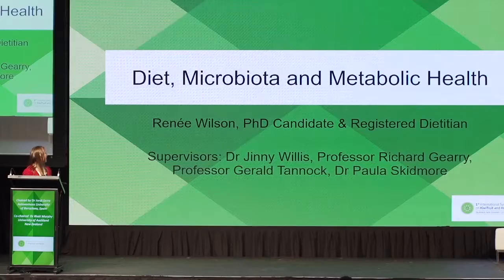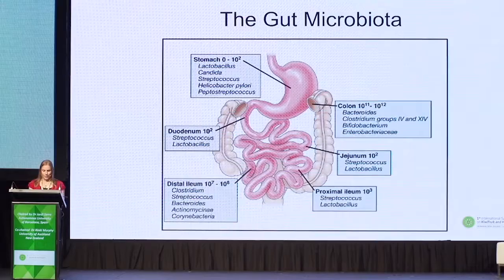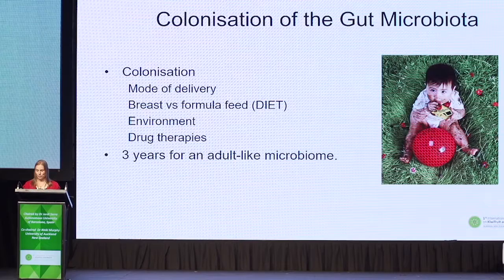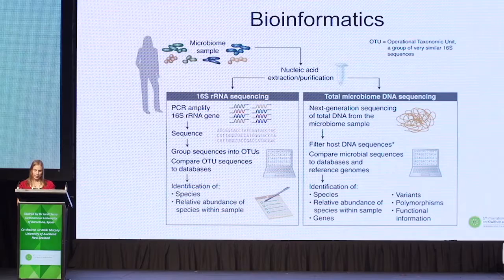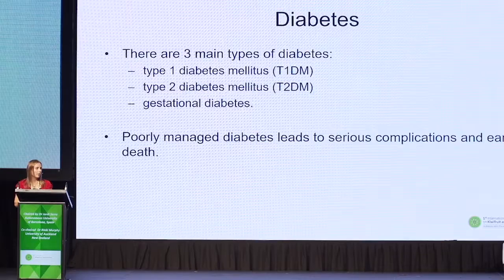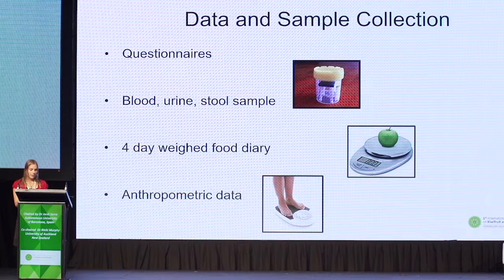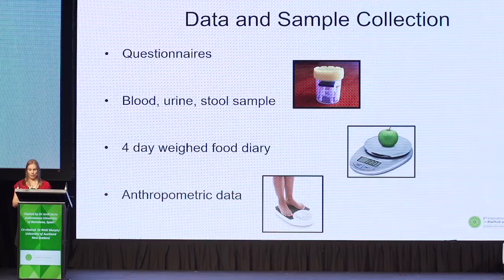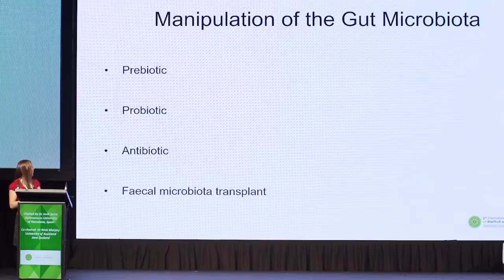Diet, Microbiota and Metabolic Health by Renée Wilson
Renée Wilson's presentation at the 1st International Symposium on Kiwifruit and Health on Kiwifruit and Metabolic Health

This cross-sectional pilot study aims to determine whether or not there are any differences between the gut microbiota of people with normal glucose tolerance, pre-diabetes and type 2 diabetes. Specific research objectives are to:

Define gut microbiota composition associated with normal glucose tolerance, pre-diabetes and type 2 diabetes.
Identify dietary associations with gut microbiota composition with particular emphasis on fruit and vegetable intake.
Establish the feasibility of an intervention study with kiwifruit to favourably alter gut microbiota composition and therefore impact on glucose tolerance.

Participant groups include individuals with normal glucose tolerance, individuals with pre-diabetes and individuals with type 2 diabetes.